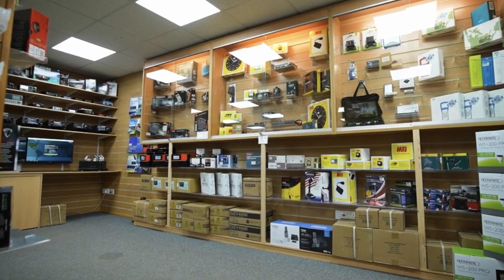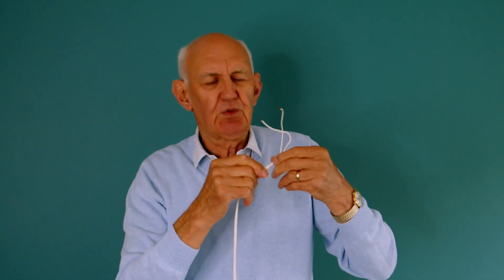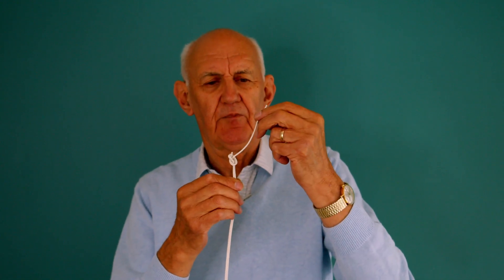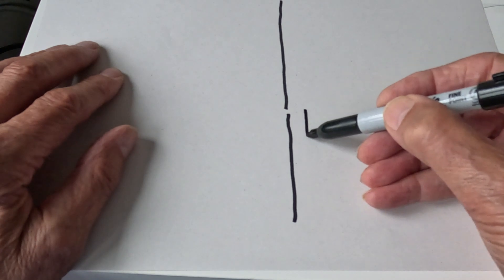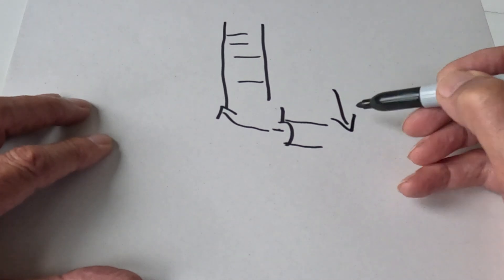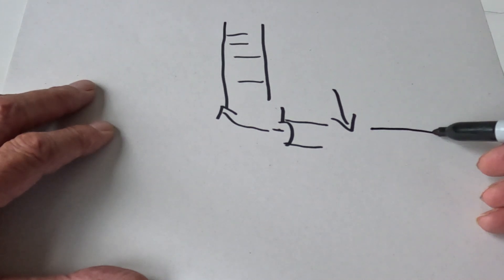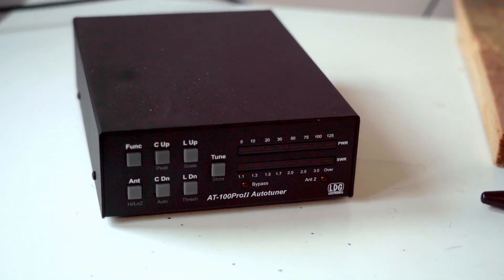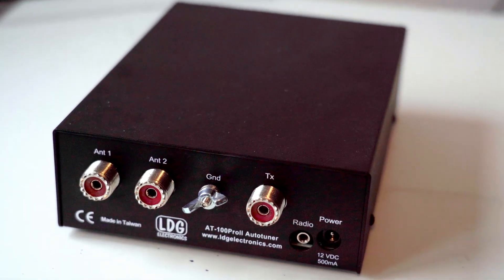Zip Cord Fun. A Compact Multi-Band HF Vertical Mo Radial Antenna | Ham Radio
The Zip Cord Antenna is nearly 100 years old, but is still a viable and very low cost option. Here is a compact. no Radial Antenna.It can be used for base station or portable operation. Here Peter G3OJV, discuses a vertical version that requires no radials and is broad-banded. Easy to build and fun to try  out.